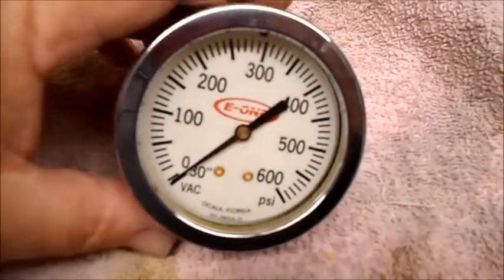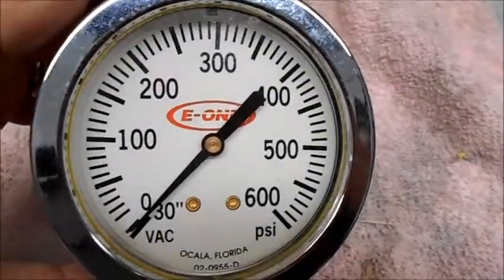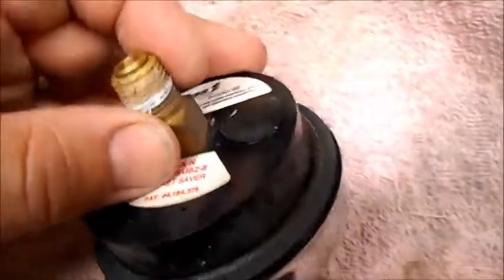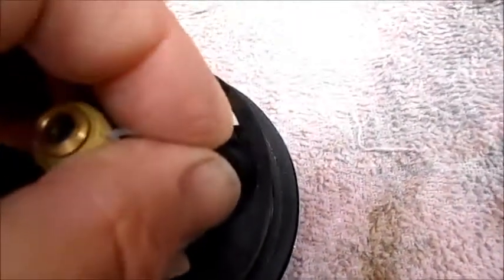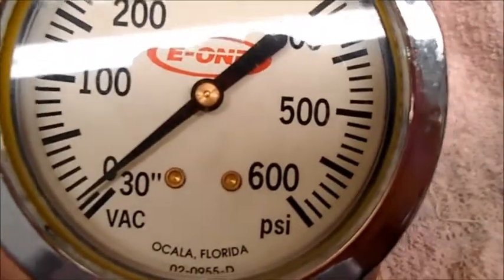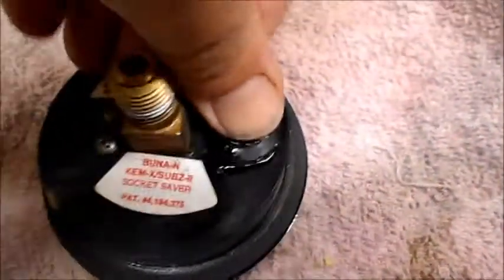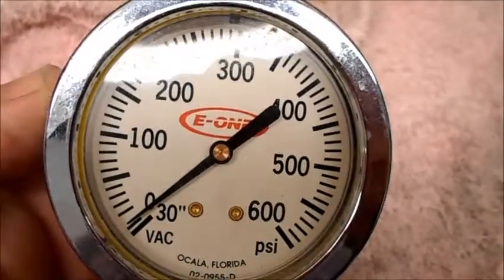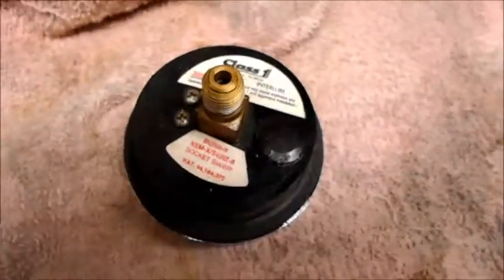How to reset a Fire Truck Pump Gauge not zeroed out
How to reset the gauges on a fire truck if they are not zeroed out by relieving the pressure inside the gauge. Other gauges can be done the same way just using a small screwdriver to relieve the pressure inside the gauge.